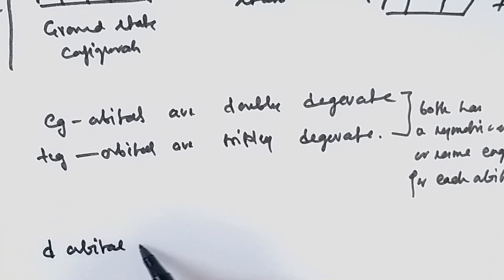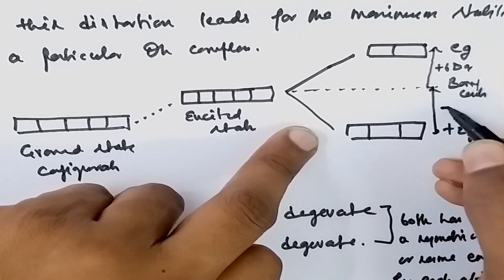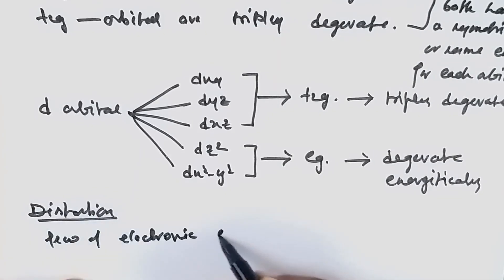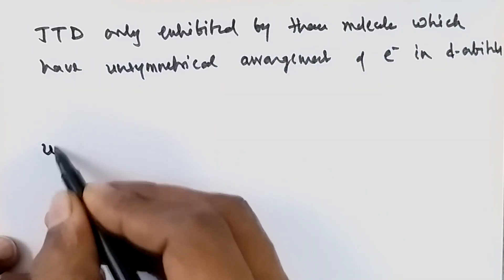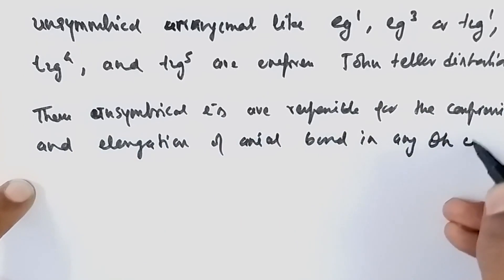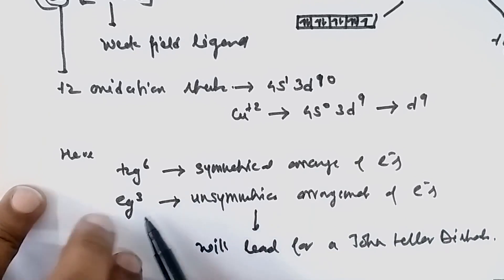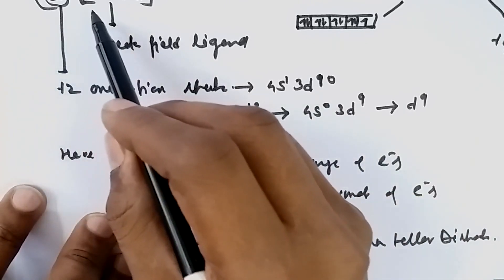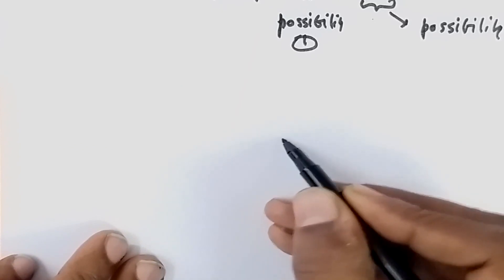JAHN TELLER DISTORTION BY DR. NITIN SHARMA